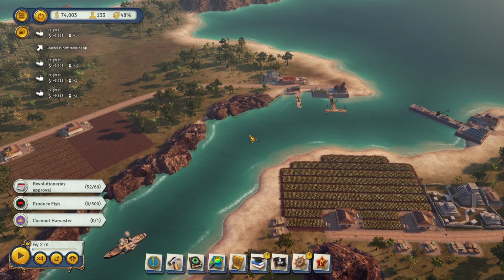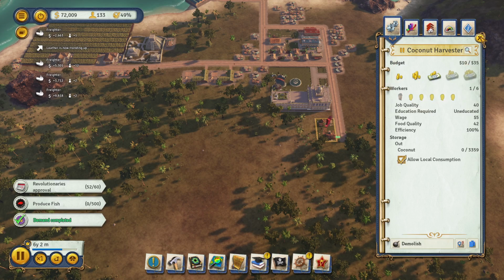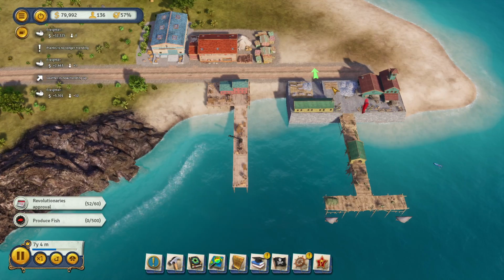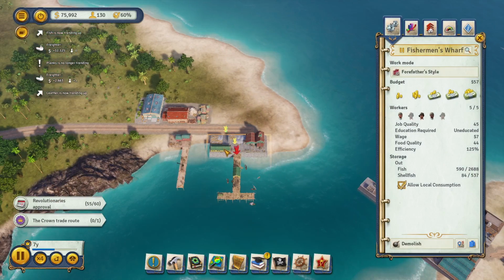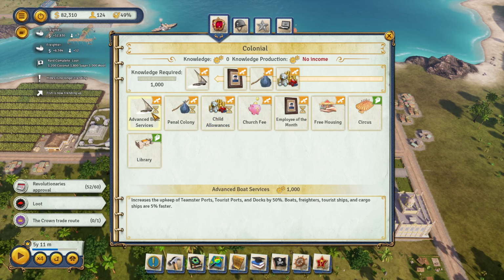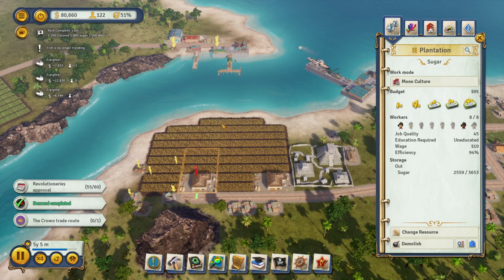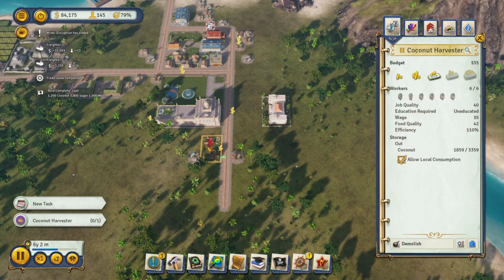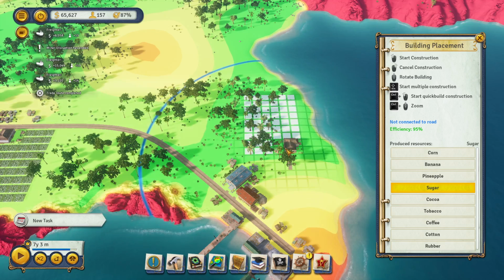Tropico 6 Sandbox; ep. 2; Expanding and Making Money During Colonial Era; Caribbean Skies DLC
Thanks for joining me for my second episode. I'm in the colonial era and slowing building my economy and infrastructure in preparation for a strong start when I move on to the world wars era.